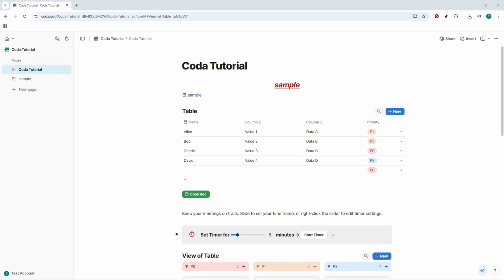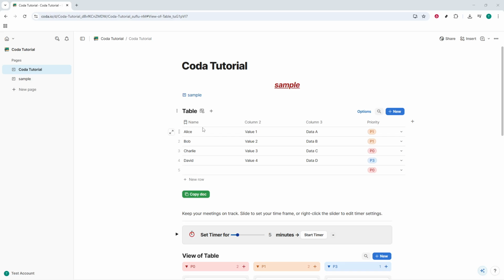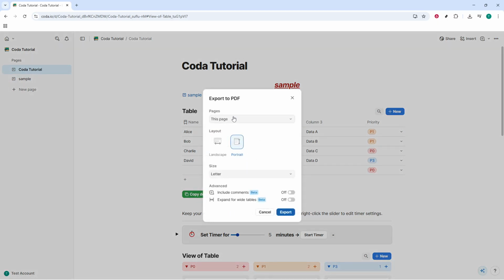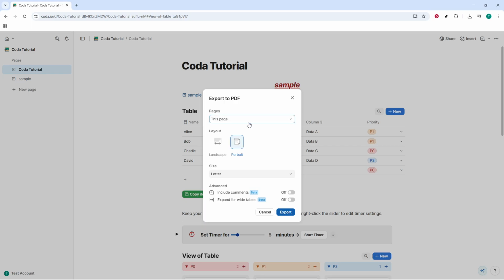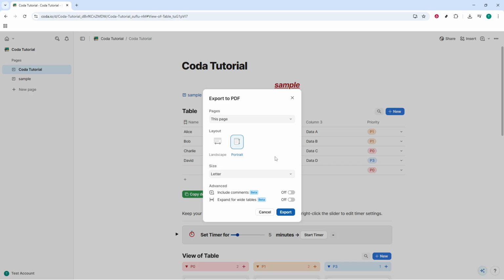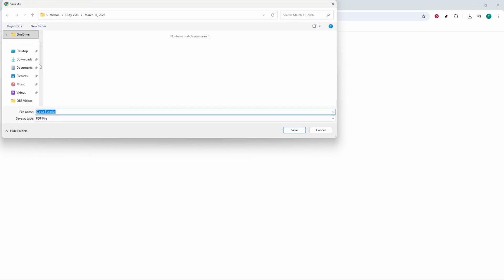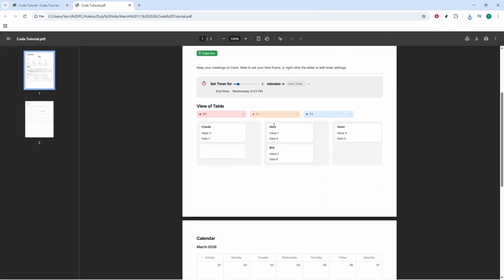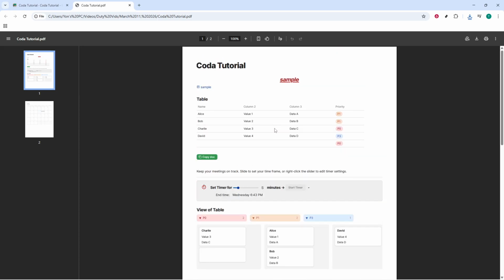How To Export Coda Io To PDF (Full Guide)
Learn how to quickly and efficiently export your Coda docs into high-quality PDF files. This tutorial covers the built-in printing features and layout settings to ensure your documents look professional after the conversion.

Key points covered in this video:
• Opening the Page Settings in Coda
• Adjusting paper size and orientation for PDF
• Using the Print to PDF shortcut effectively
• Troubleshooting layout issues during export
• Saving your final PDF file to your computer

Follow these simple instructions to manage your Coda documentation and share it offline with ease.